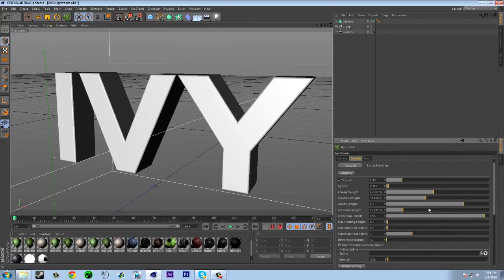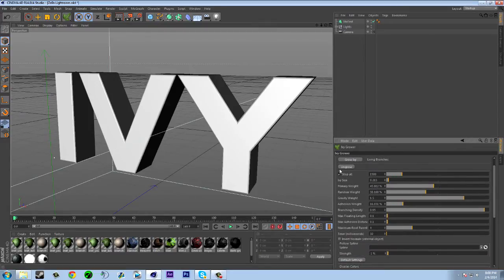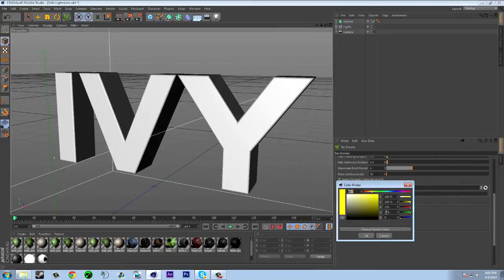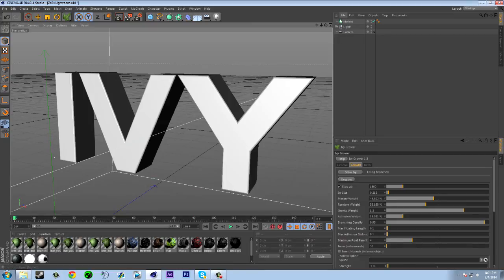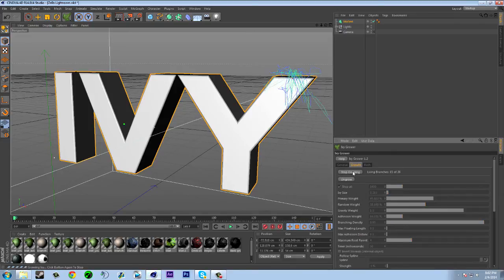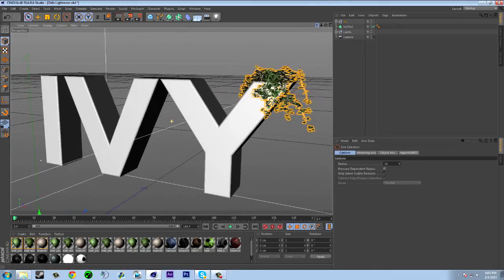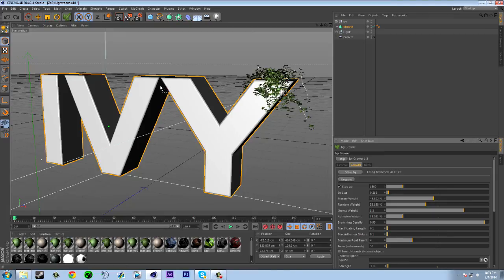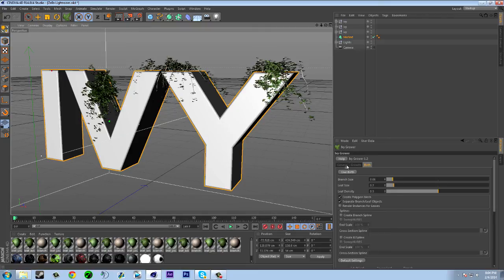How To: How to use IVY Grower in C4D | w/Hayden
PLEASE OPEN
PLEASE OPEN
PLEASE OPEN

(hayden)
skype: hayden6588

(Jadeon)
skype: boomfireproductions